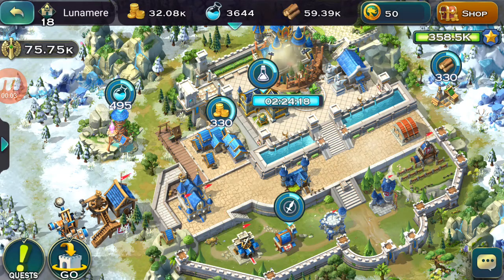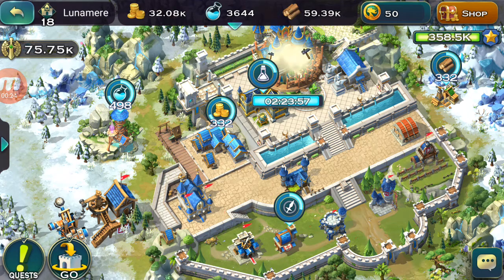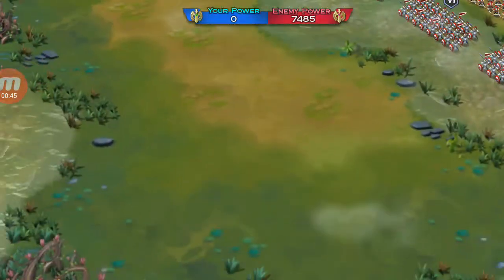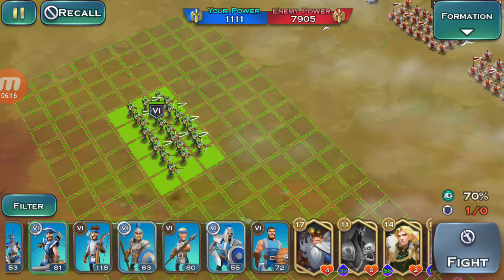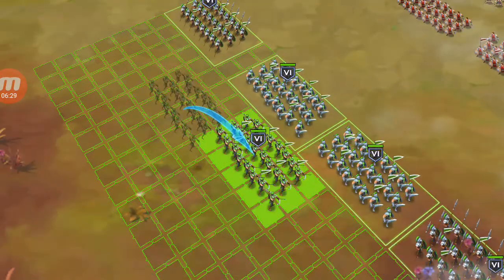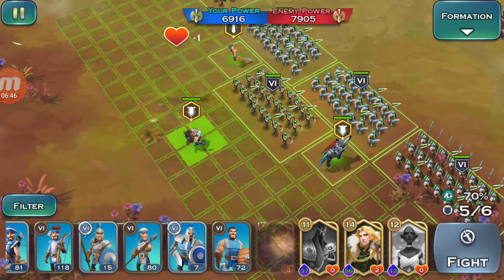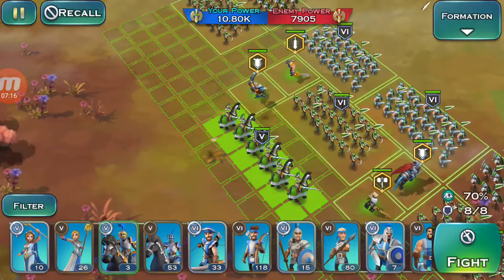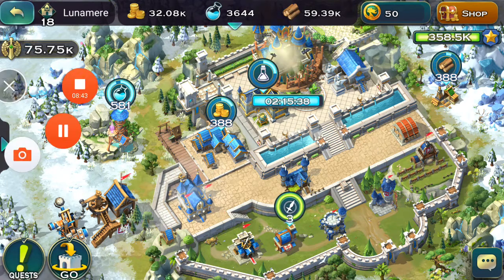Art Of Conquest Episode 67 (Huge Fights)